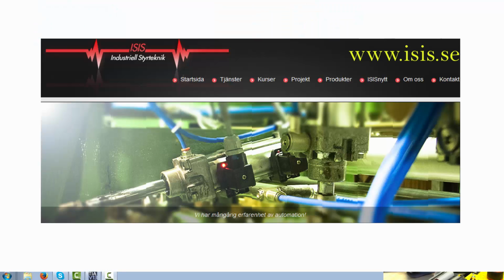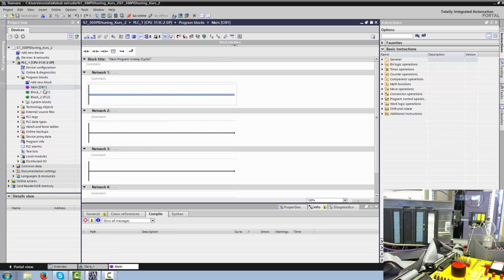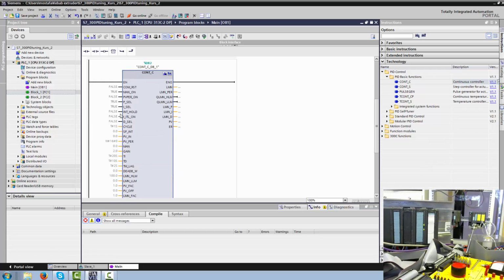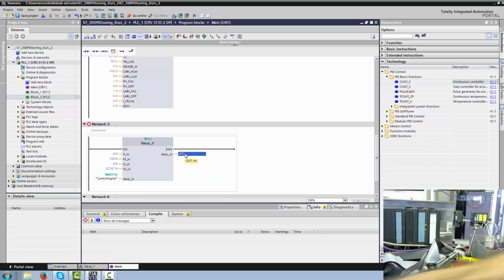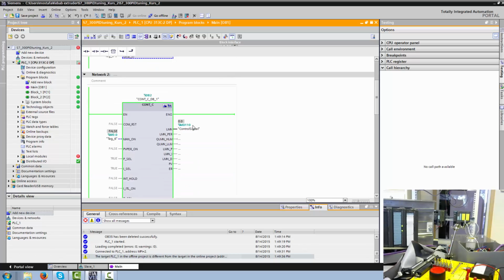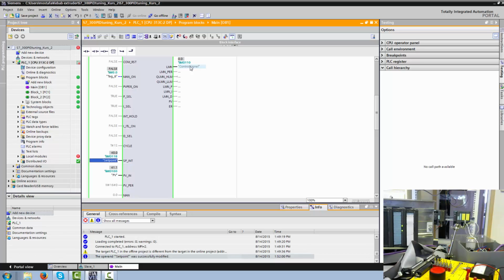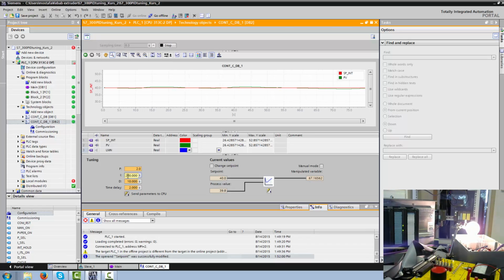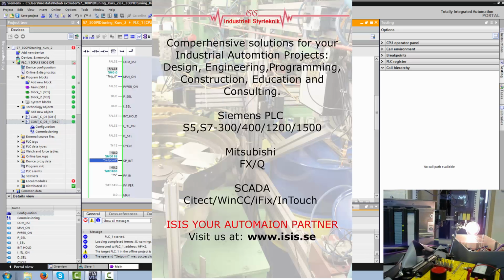Design PID Controller in TIA Portal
Design a PID Controller in TIA Portal using SIMATIC PLC S7-300